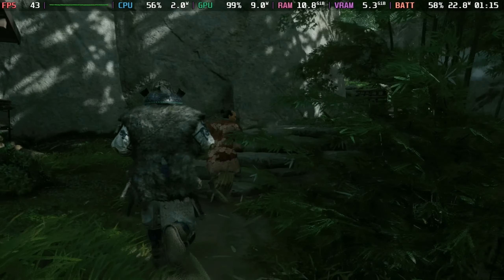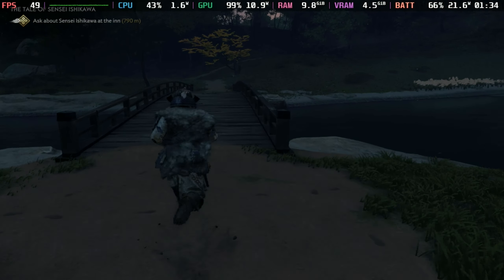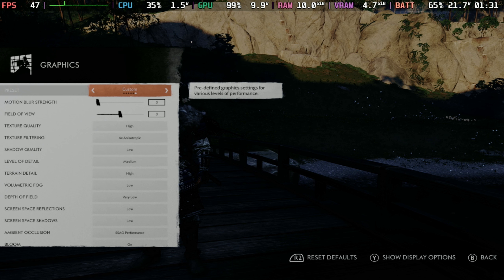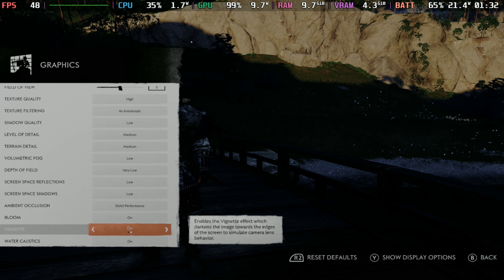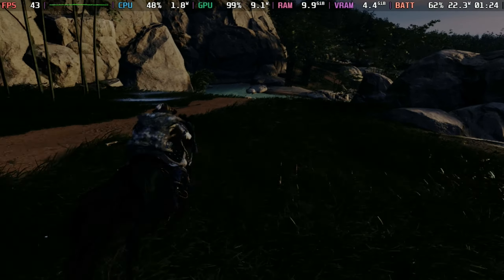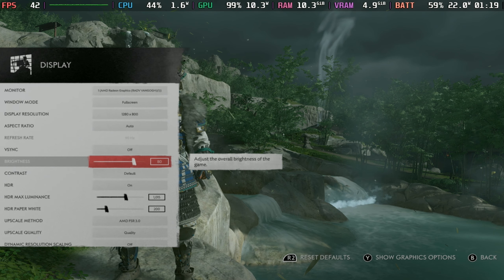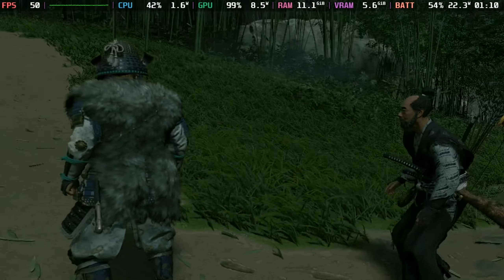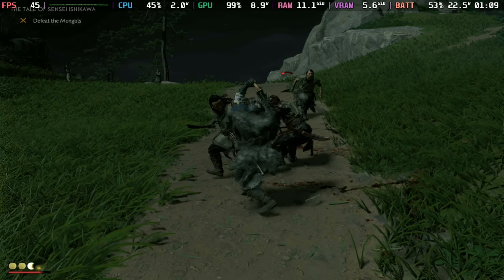Ghost of Tsushima Steam Deck Gameplay & Best Settings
Ghost of Tsushima Directors Cut is here and is playing great on the OLED Steam Deck, no multiplayer but the single player is very good and you aren't going to have any trouble with this one, unless you don't enable HDR!